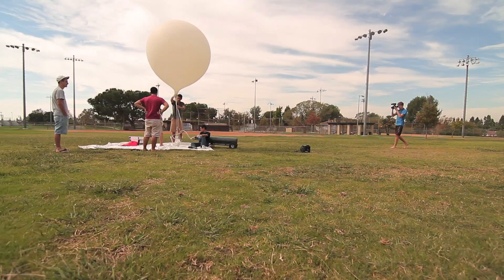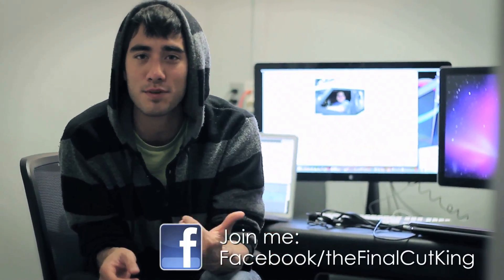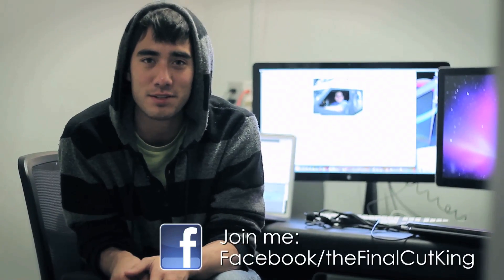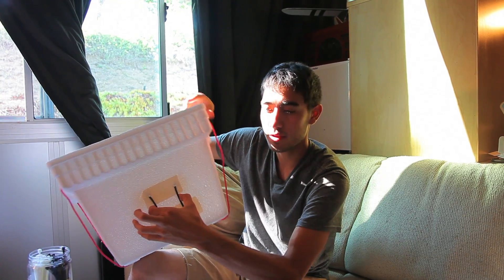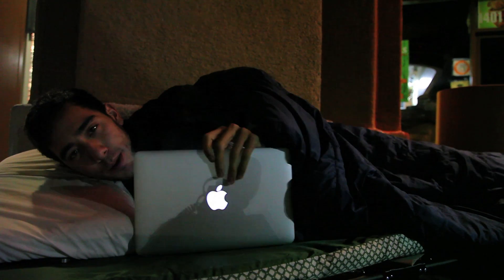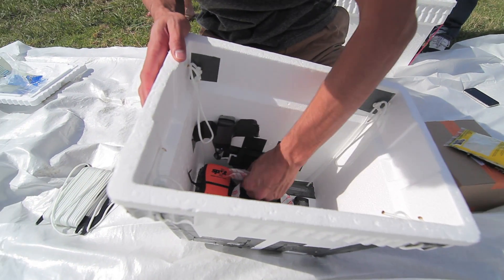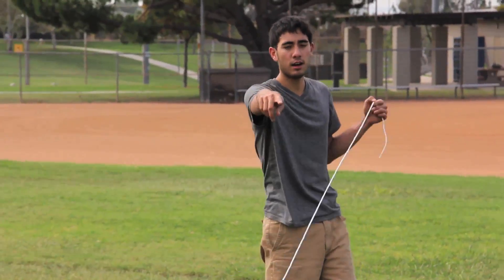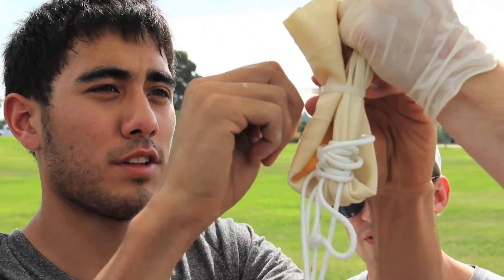How to Launch Weather Balloons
How to send an iPhone 4S into space and get it back in one piece.

Download the PDF article written by Zach King on how to launch a weather balloon for dummies